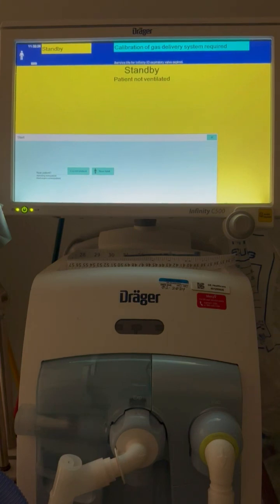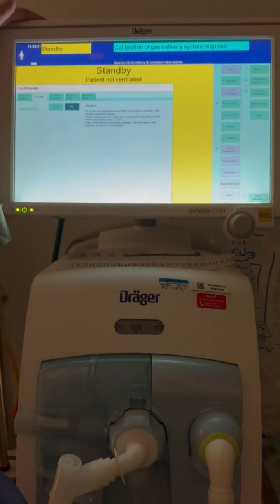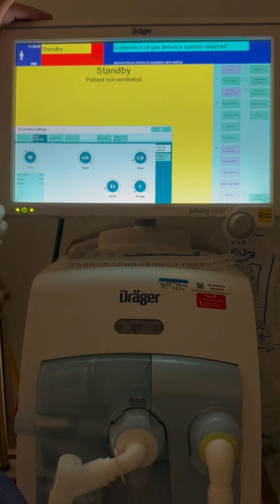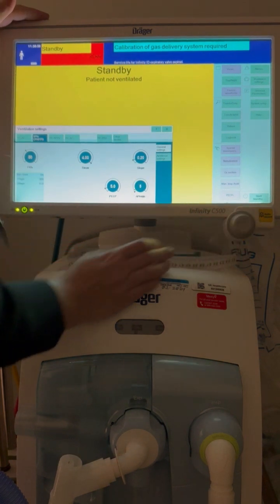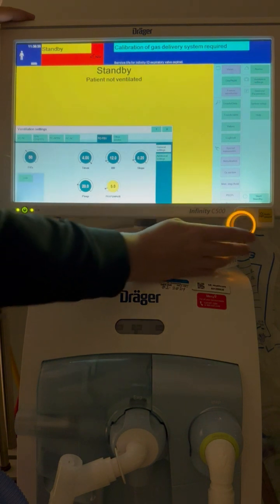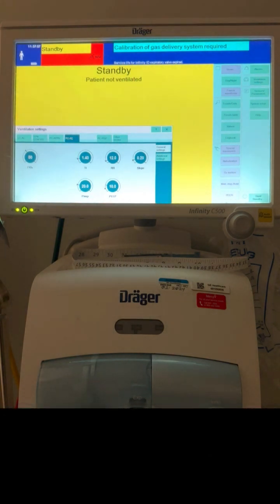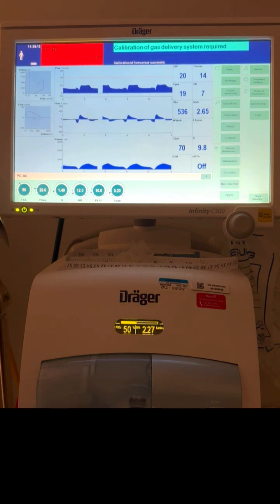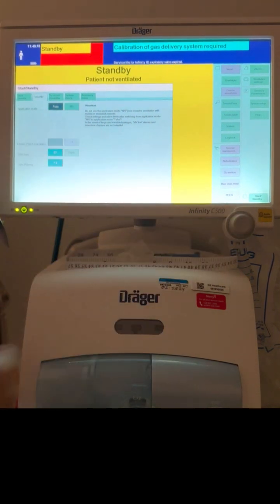NIV via mask Drager V500